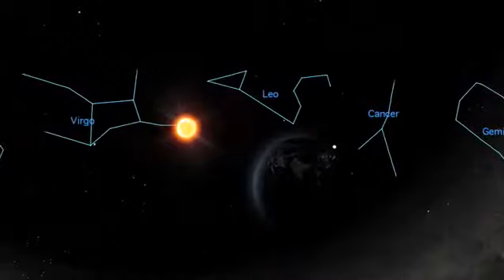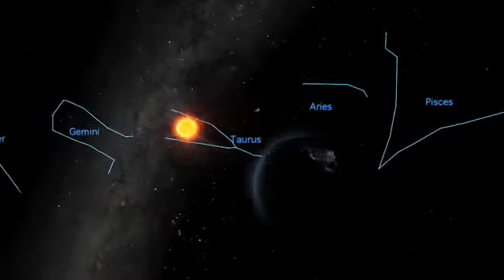Earth's motion around the Sun, not as simple as I thought